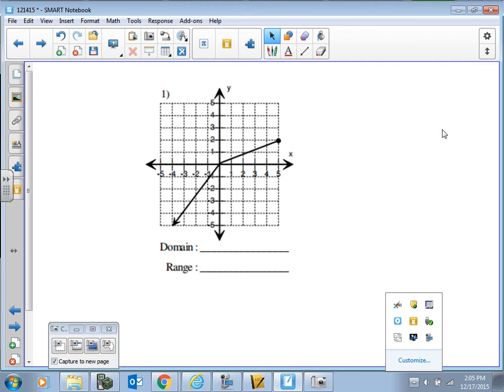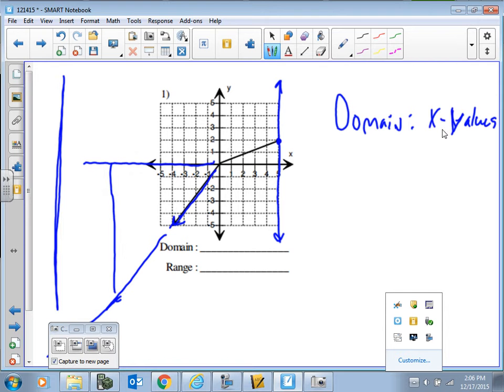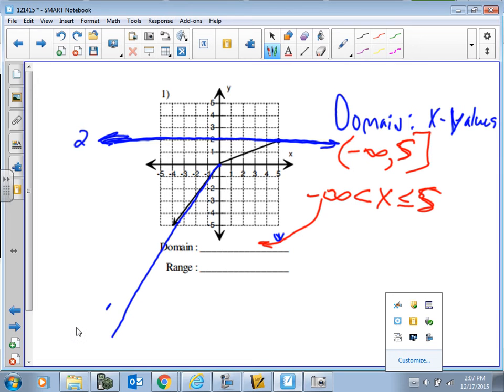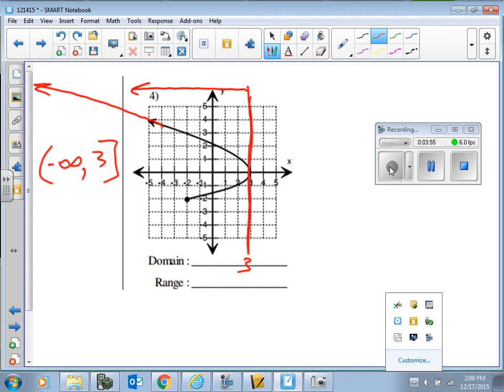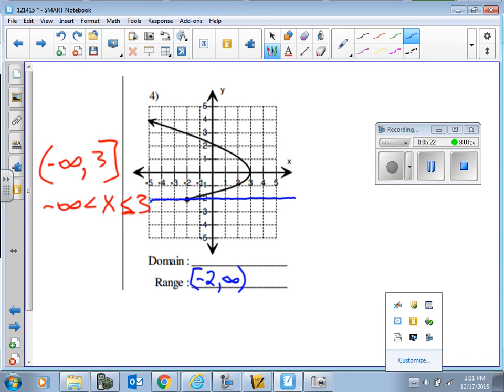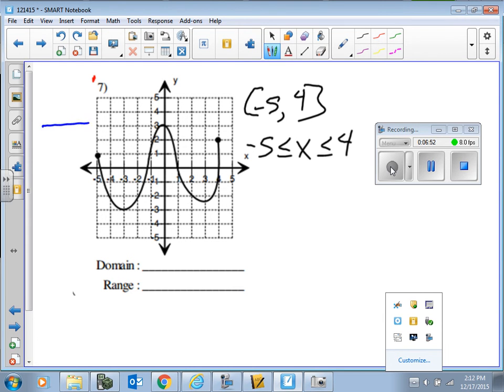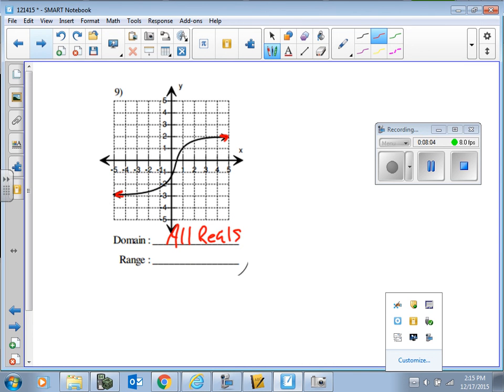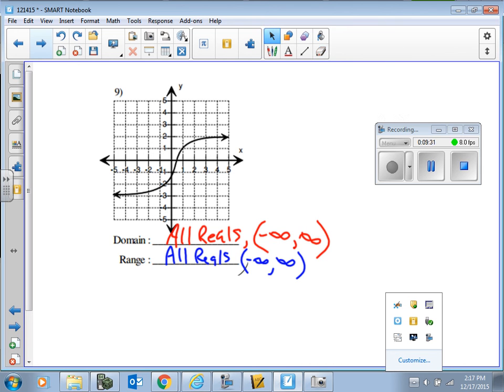December17 HW on domain and Range